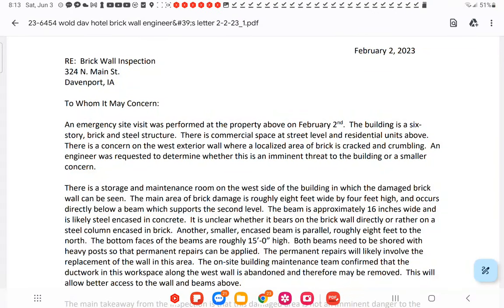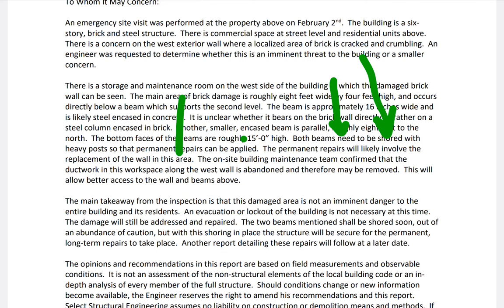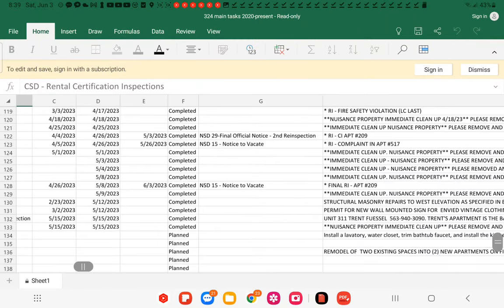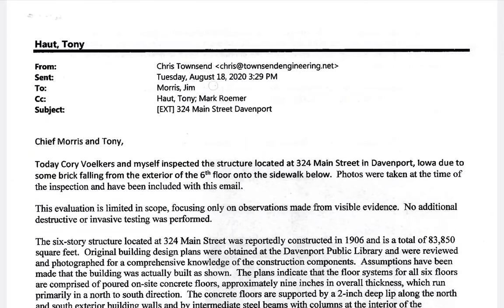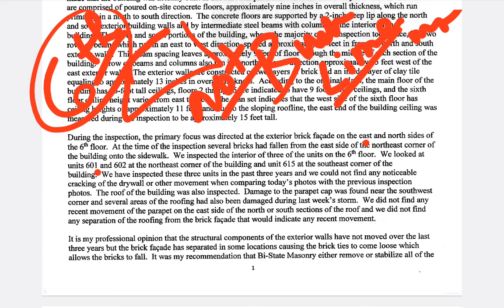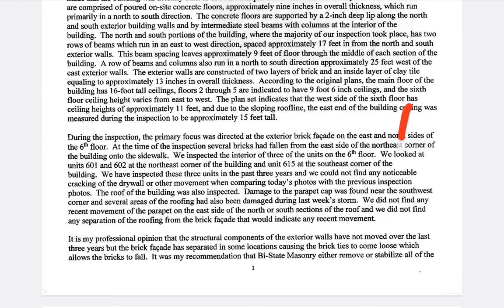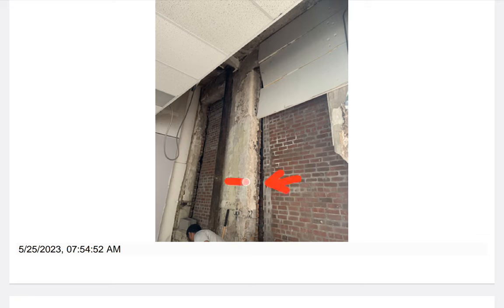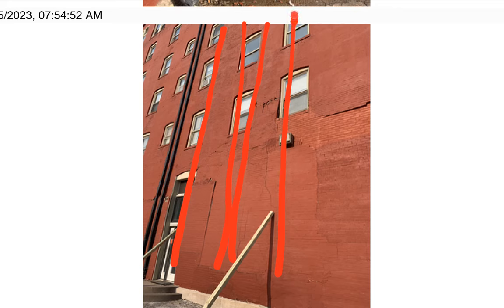Davenport Iowa building collapse the documents reveal, a failed lime mortar mix n load paths part 16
Looking forward to all your comments and feedback, no question is dumb question, so ask in the comments and I hope someone will respond to you and I do spend hours replying also.